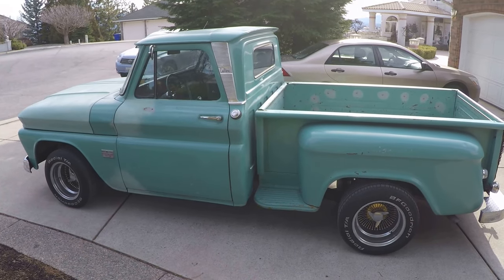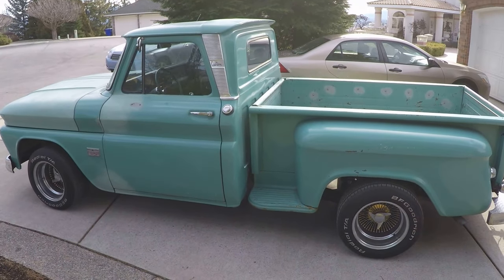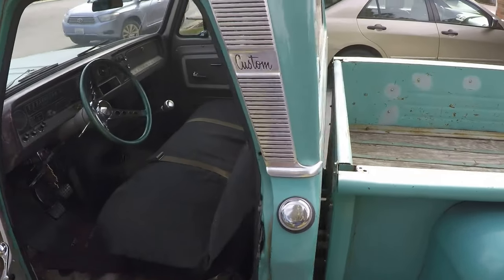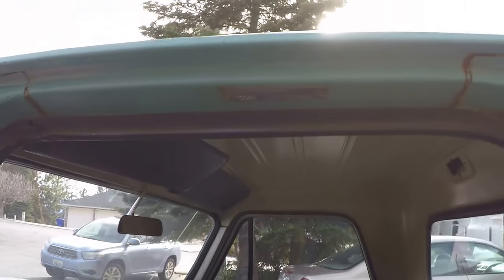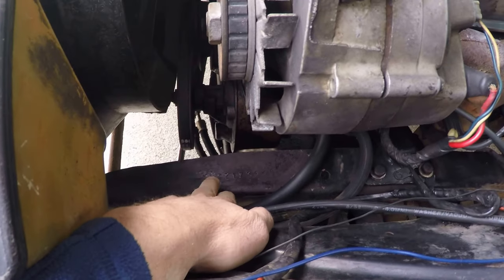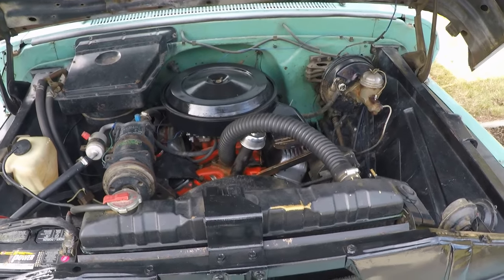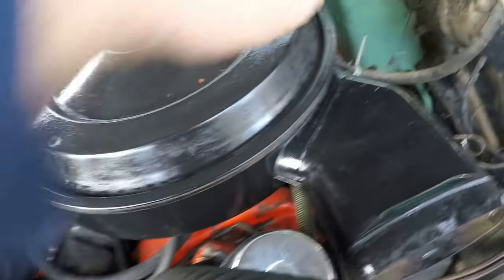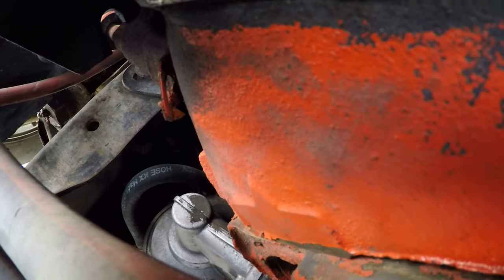1966 Chevy C10 Vin tag location on cab and frame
This is a quick video to show how to locate the vin tag on cab and frame on a 1966 Chevrolet c10 truck.